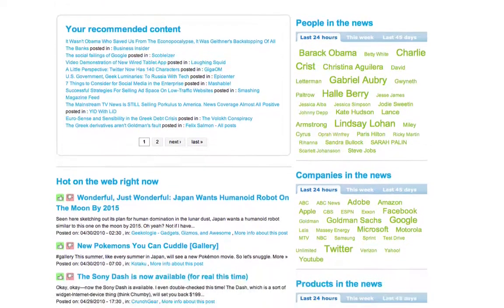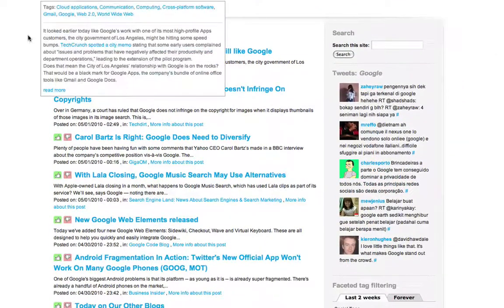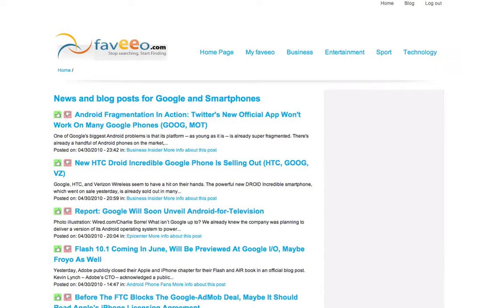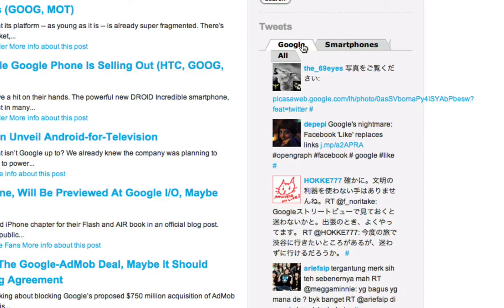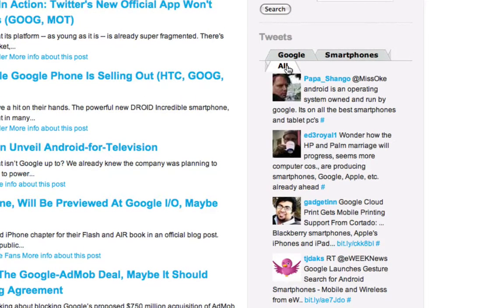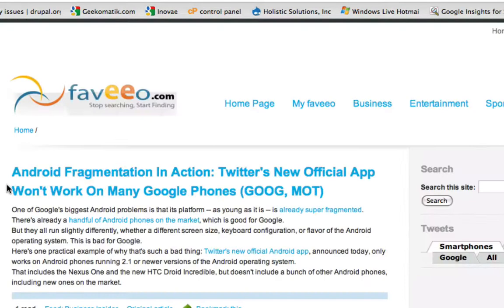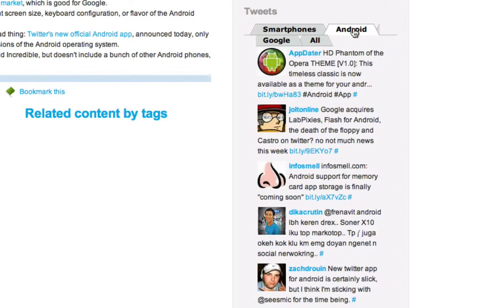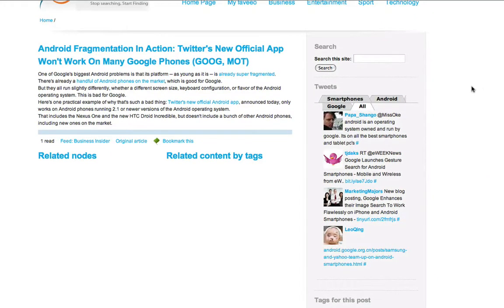Semantic web + Twitter + Faceted searching demo on faveeo.com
Faveeo.com provides a mashup between high quality automated tagging and integration with Twitter.  This twitter app can be used to find really relevant tweets from the real time web!